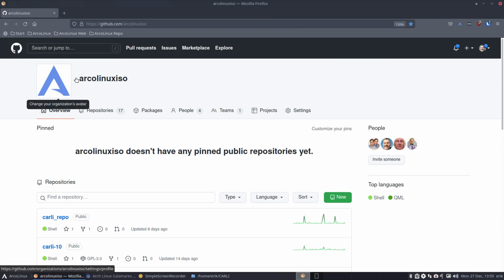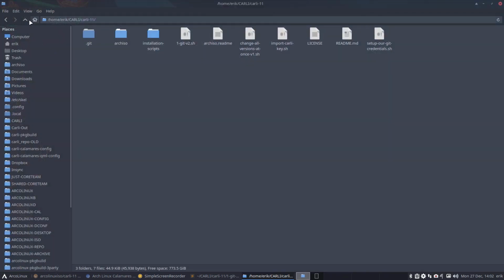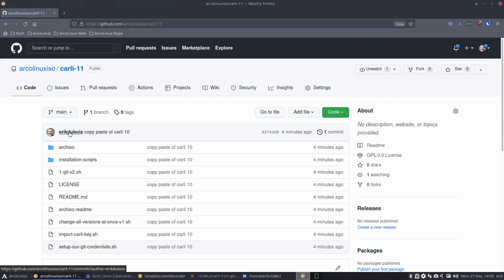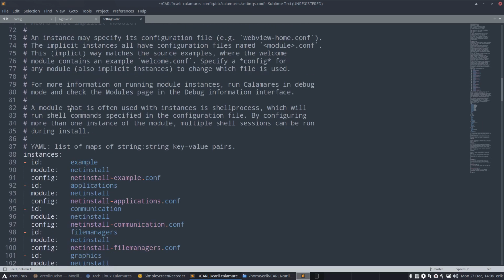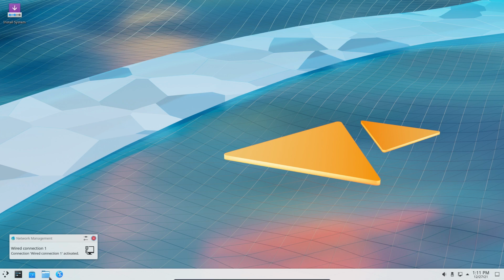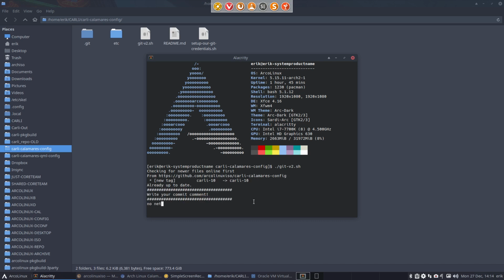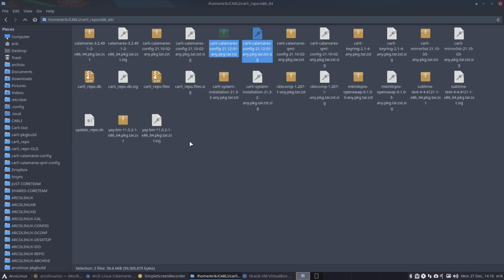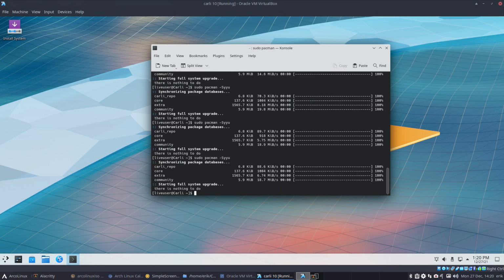ArcoLinux : 2469 Creation of Carli 11